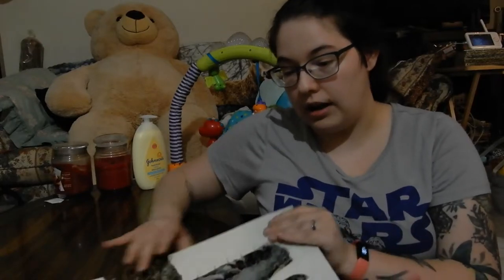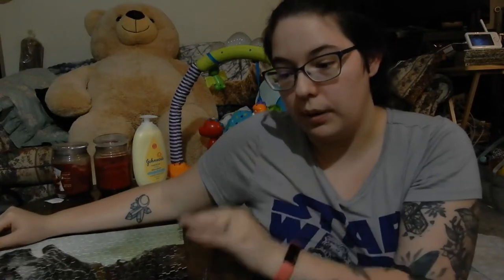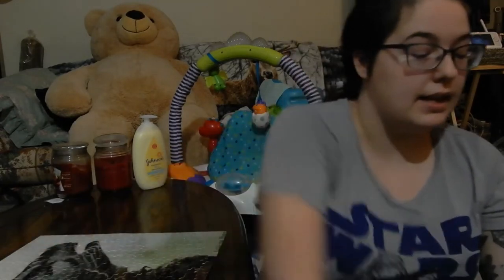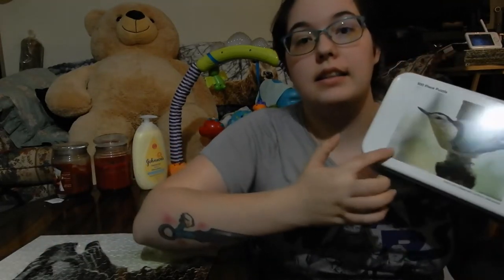Putting Together a Custom Puzzle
I recently put some of my photos on Redbubble as puzzles! Here's a video of me putting one together. Stay till the end to hear my thoughts on the puzzle :)

Filming Stuff:
Nikon D5600
Nikon Coolpix A900

Editing Stuff:
WonderShare Filmora